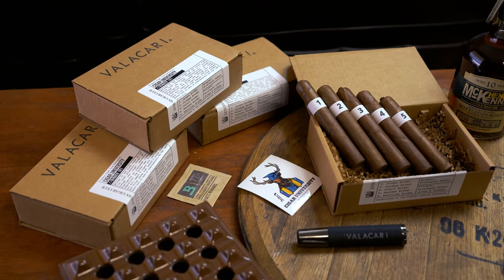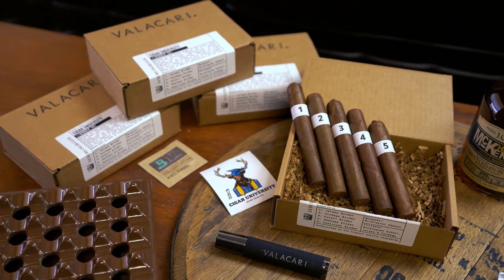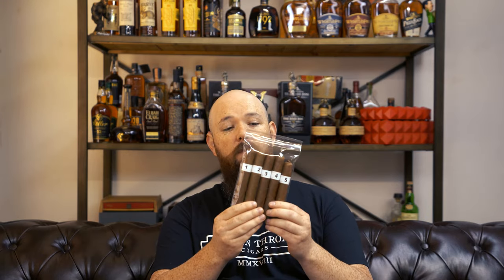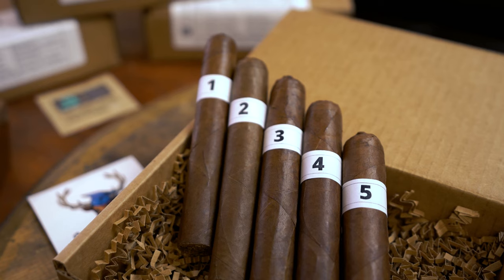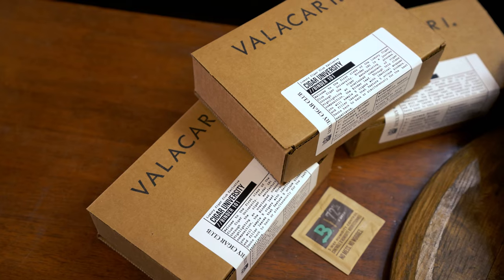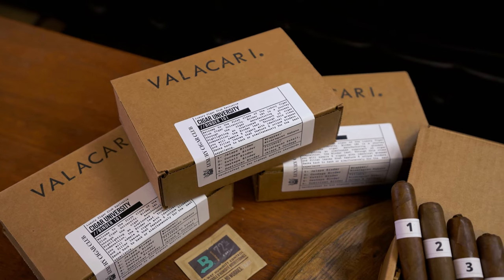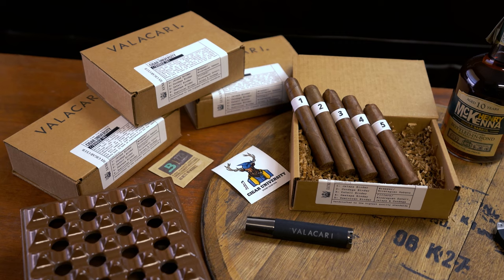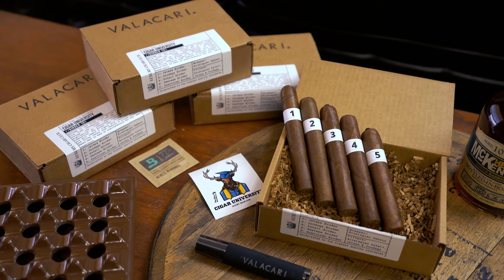Cigar University: Binders 101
Welcome to the first class of Cigar University by Luxury Cigar Club. Binders 101.

Binders 101 explores the Binder component of the cigar. In this class you will smoke 5 cigars that share an identical wrapper, and filler blend, with 5 unique binders.

Through this smoking experience you will help train your pallet to the slight differences that the binder leaf has on the overall flavor, and construction of a cigar!